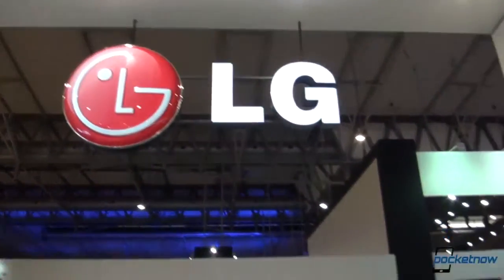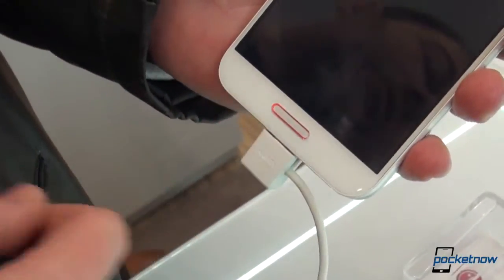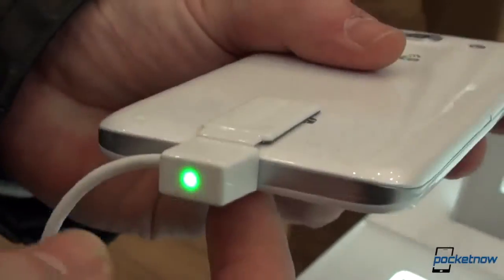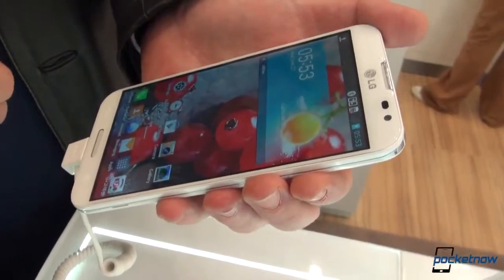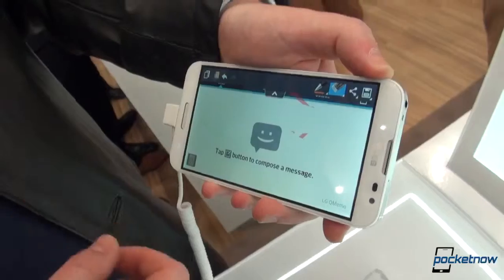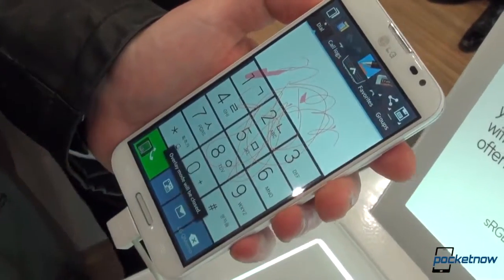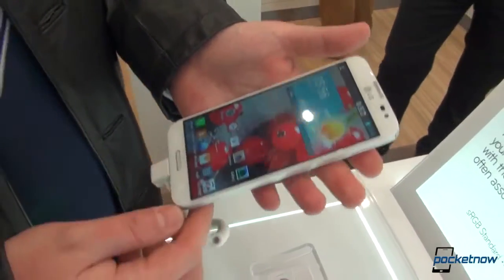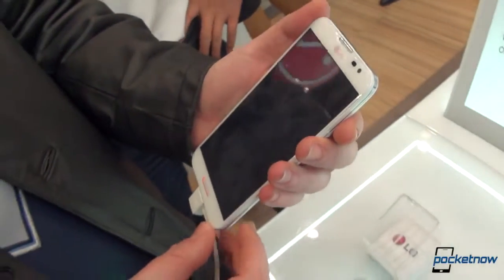LG Optimus G Pro Hands On